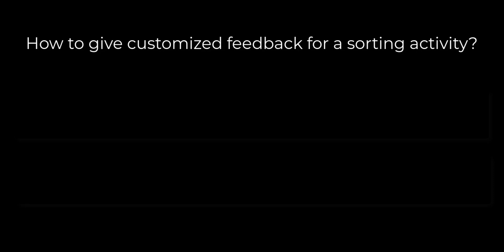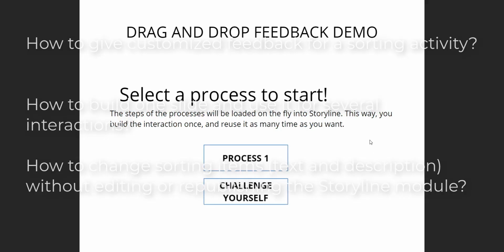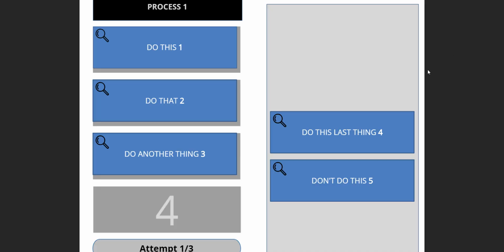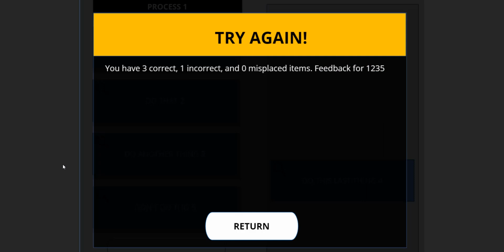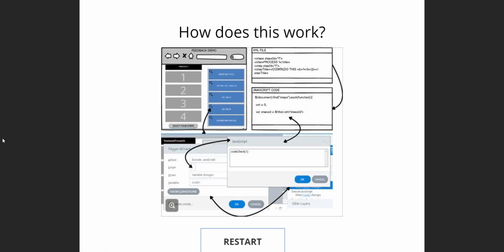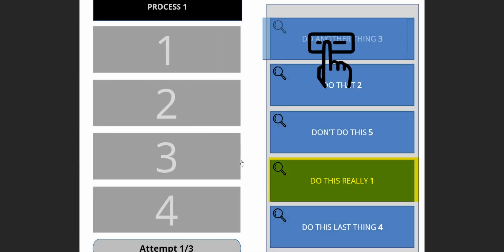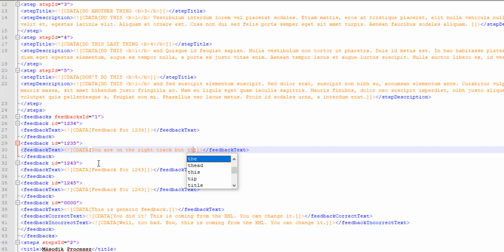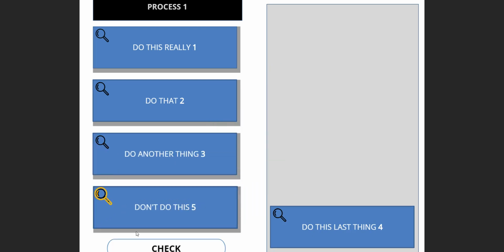Articulate Storyline: Dynamic Content & Customized Feedback On A Single Slide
How to load content dynamically into a drag and sort activity? How to change the items and their descriptions without every republishing the module? How to build one slide for many interactions?